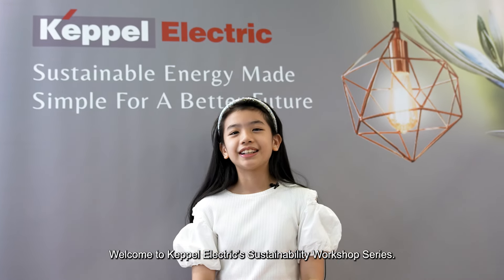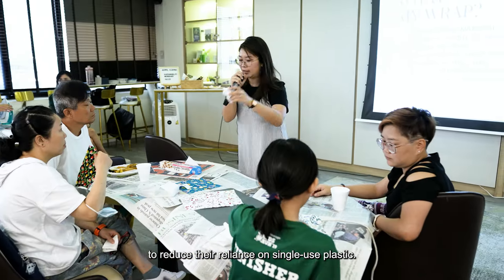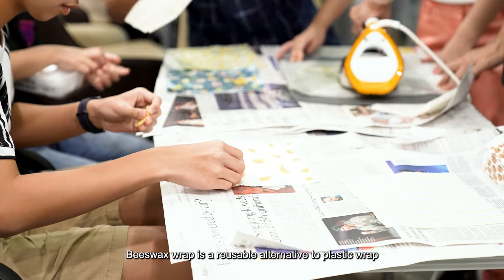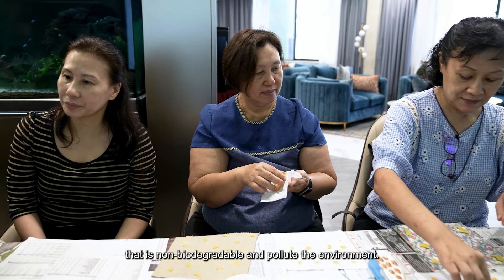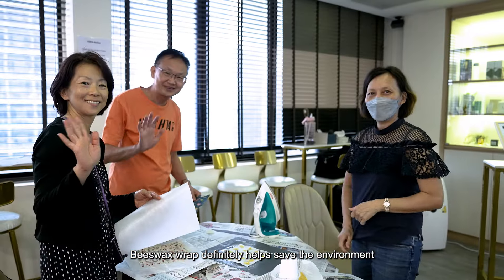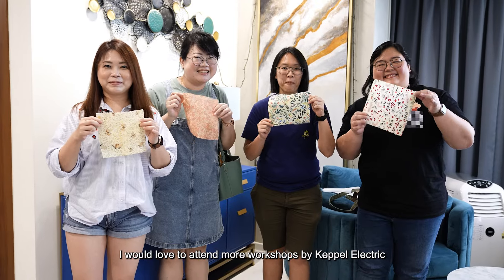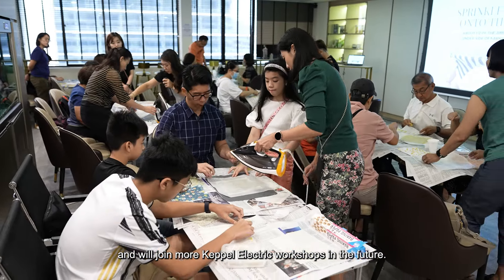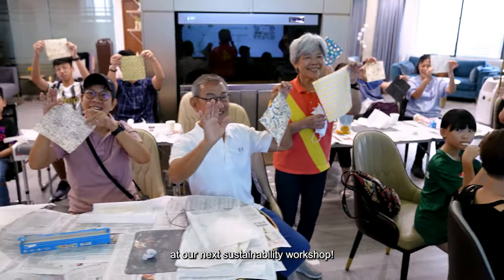Keppel Electric - Beeswax Wrap Sustainability Workshop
In the final instalment of Keppel Electric's Sustainability Workshop Series, customers got to learn how to make reusable beeswax wrap to reduce their reliance on single-use plastic.